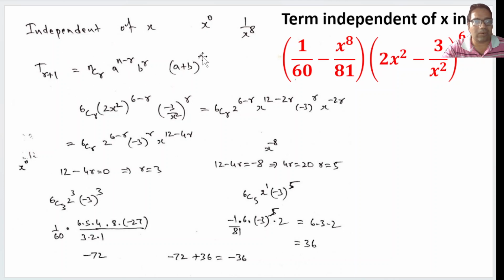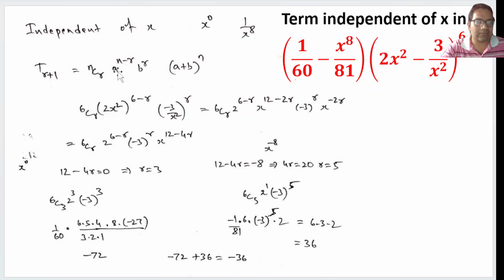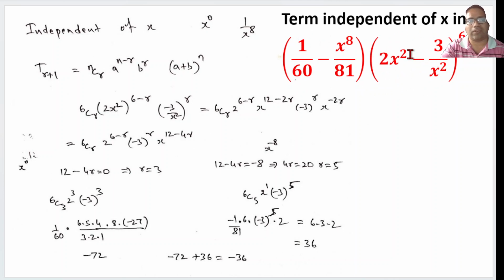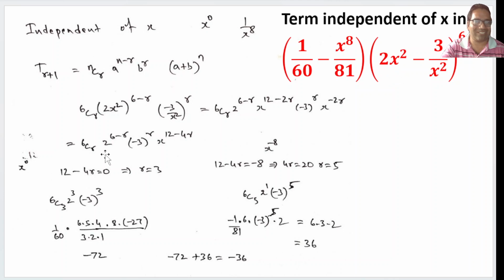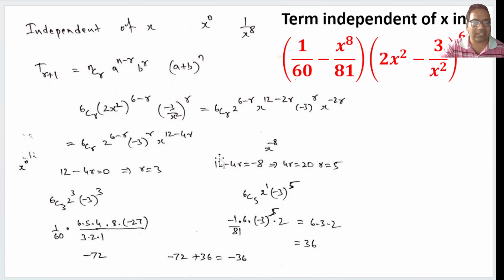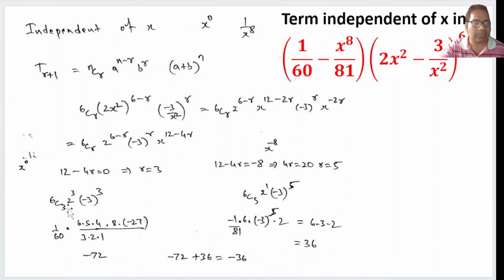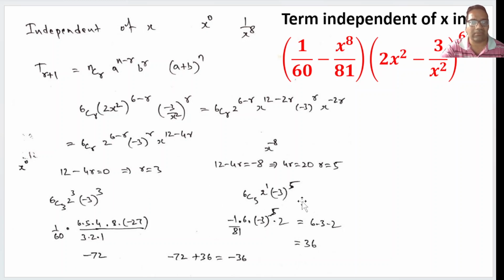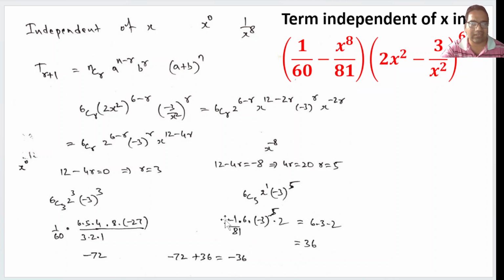🌸Find the term independent of x, IIT JEE previous year questions, maths techniques and tricks